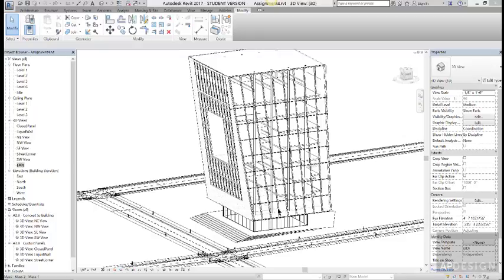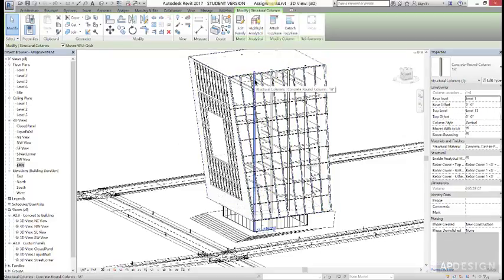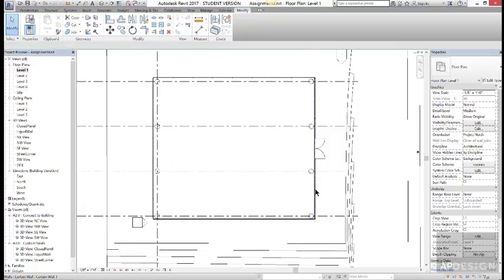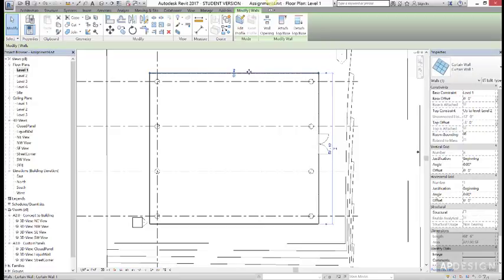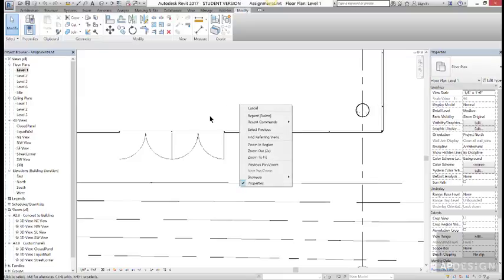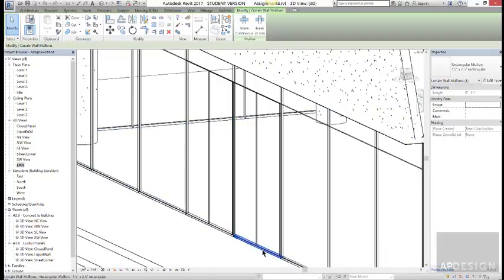04_CurtainWallEdit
Minor edits in Revit to CurtainWalls using the PaintBrush tool.